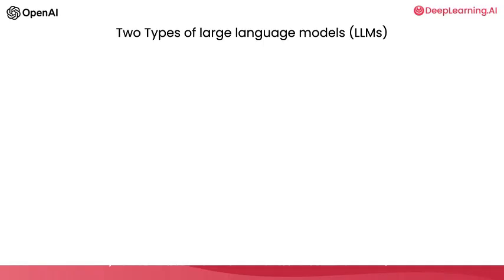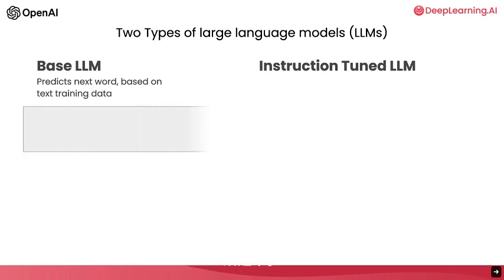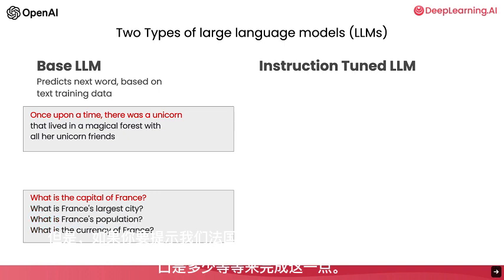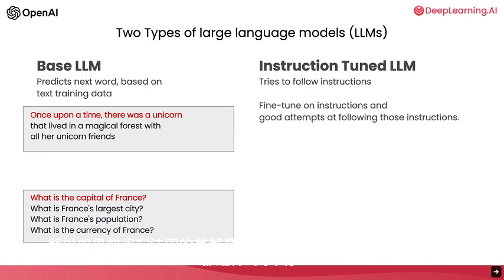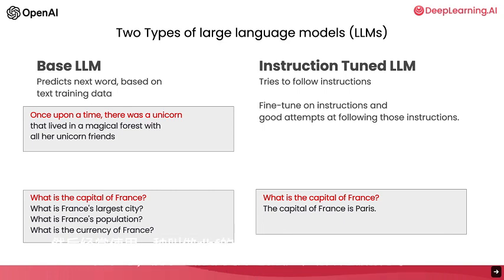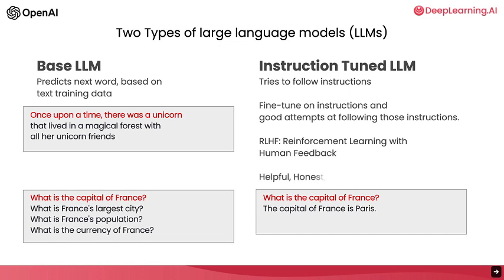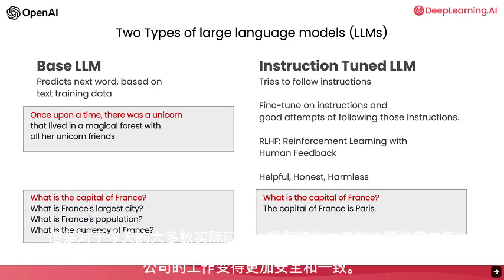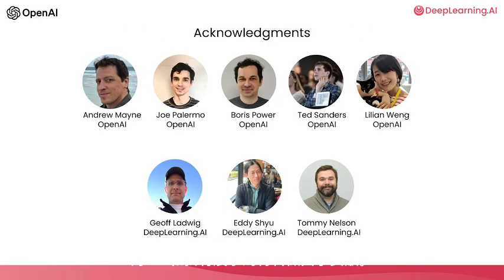01-介绍-免费的Prompt Engineering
前谷歌/百度AI部门负责人吴恩达和OpenAI合作推出了免费的Prompt Engineering（提示工程师）课程。

课程主要内容是教你书写AI提示词，并且最后会教你利用GPT开发一个AI聊天机器人。
这不比那些垃圾教程强一万倍，AI领域最顶尖的人教你写提示词。